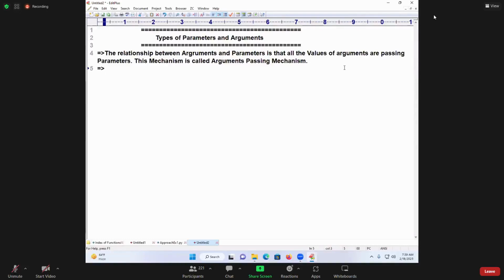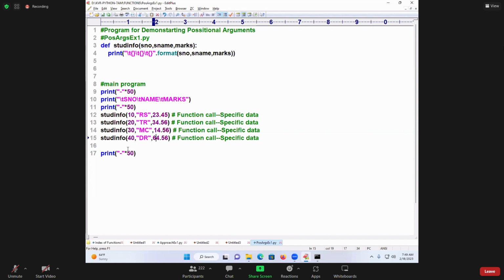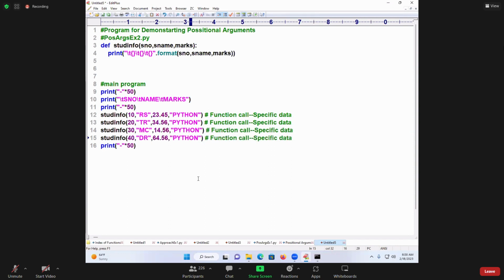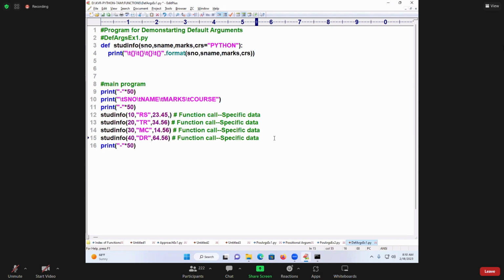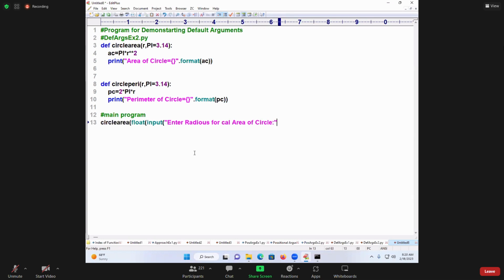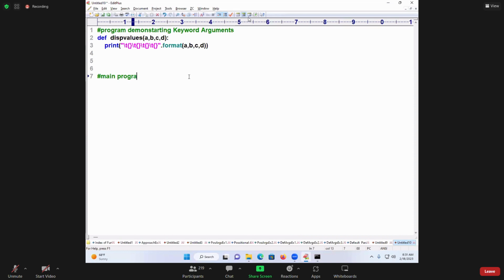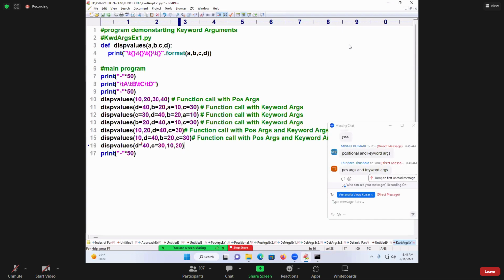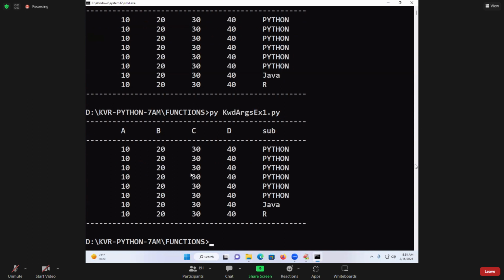Type of Parameter & Argument in Python